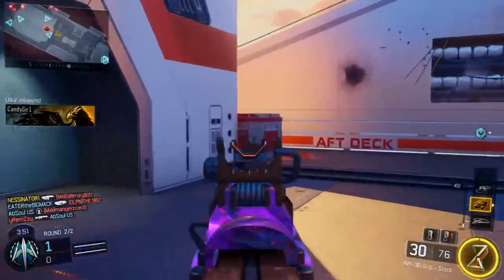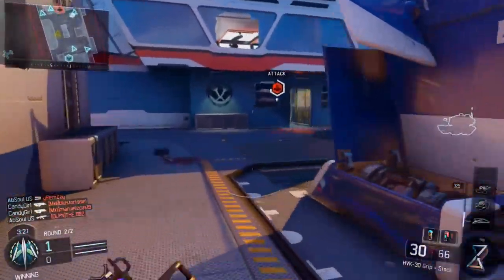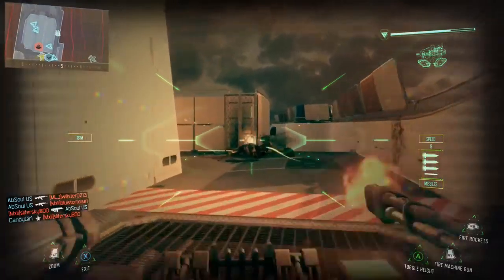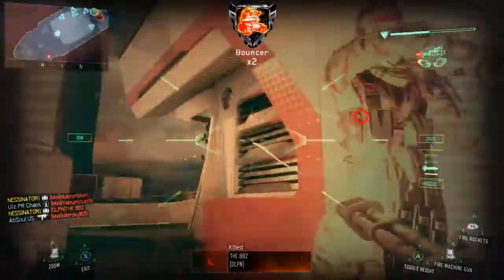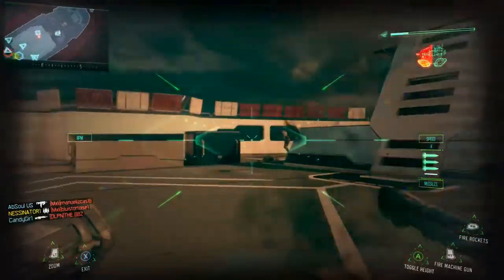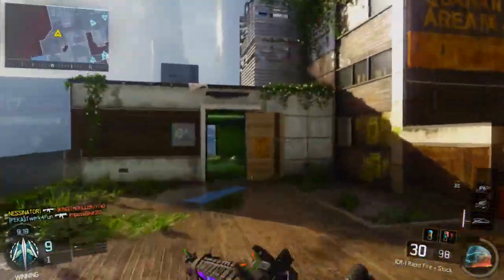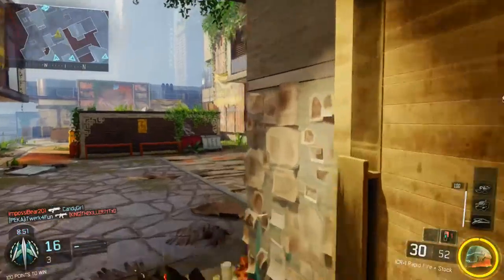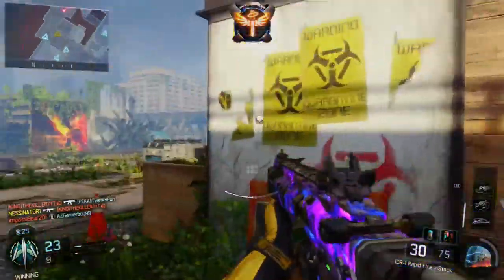"Respect the CERBERUS!!! Incoming Nerfs and Buffs???" {Call of Duty: Black Ops 3}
Welcome to my Call of Duty gaming channel! I am Nessinator!

Currently I am playing the latest Call of Duty title “Call of Duty: Black Ops 3”. Here on my channel I always upload gameplays from the latest Call of Duty. I don’t boost, I don’t reverse boost, I don’t use multiple accounts to continually play noobs, I don’t mod, I don’t hack, I don’t cheat. I just play the game.

You’ll see Black Ops 3 gameplay from me and various other friends of mine. The commentaries will always vary in context but most will deal with current things about Call of Duty.

GAMEPLAY PROVIDED BY: NESSINATOR1
Map: EVAC
Weapon: ICR-1
Specialist: Active Camo

[FREE] The Passion HiFi - So Glad I Found You - Boom Bap Beat / Instrumental